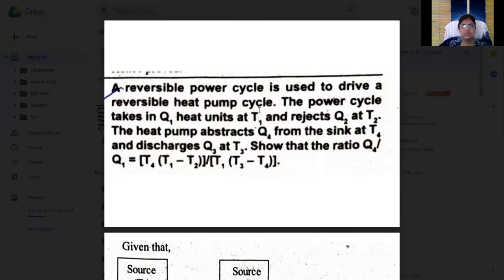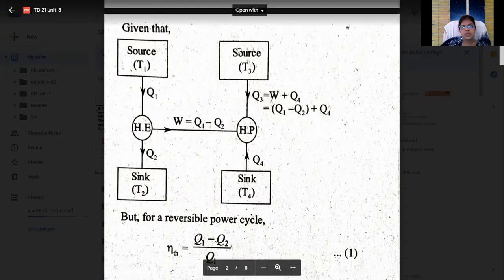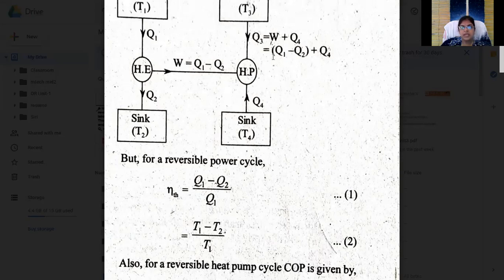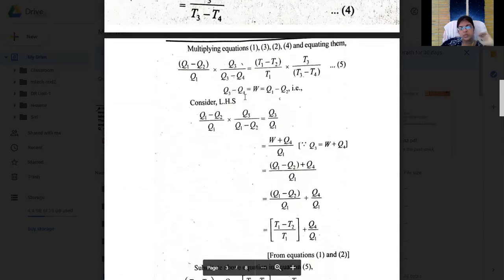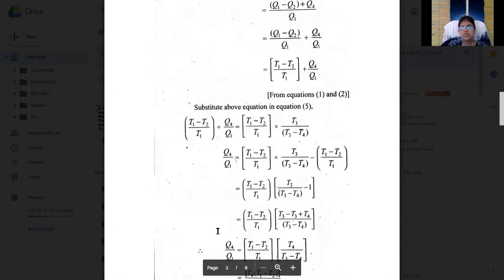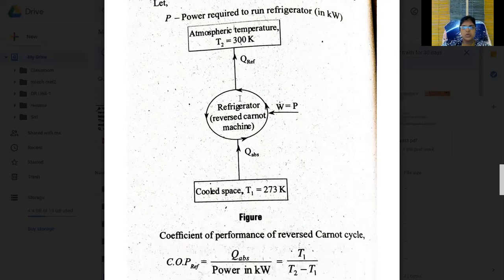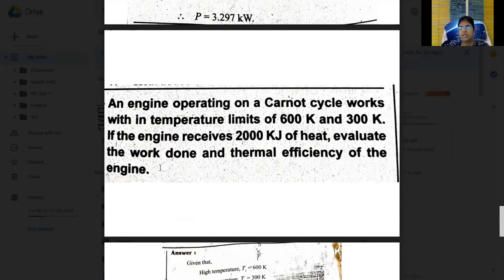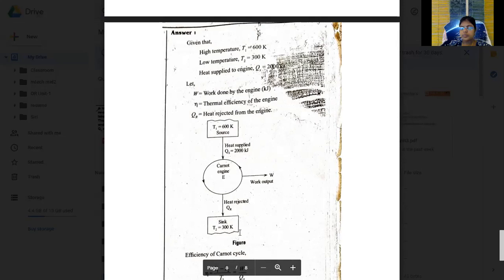TD PROBLEMS 7/11/20 at 10am